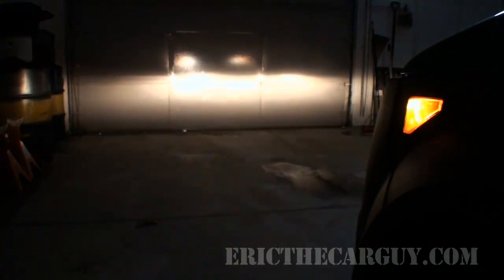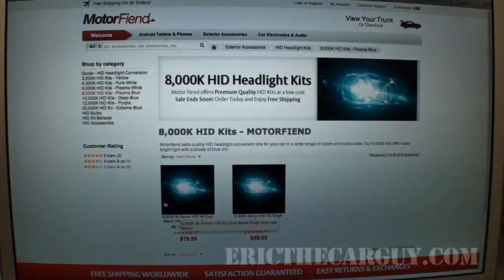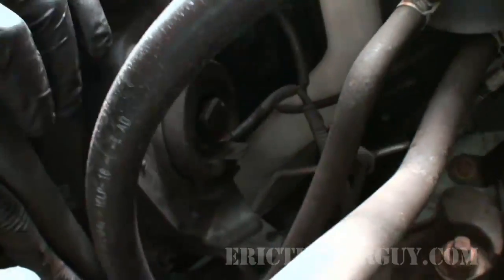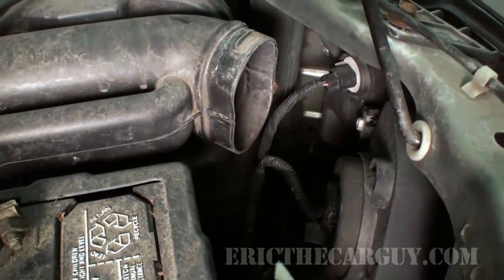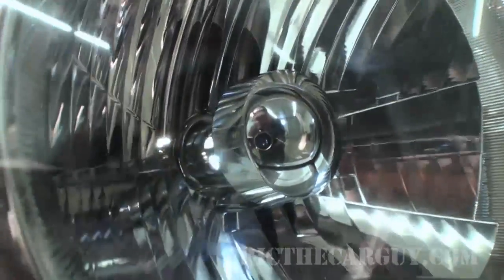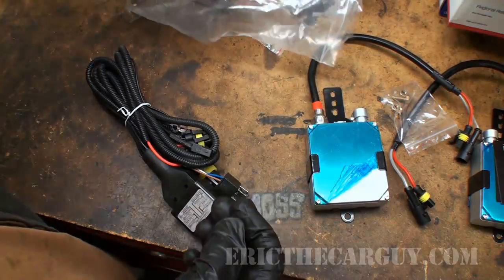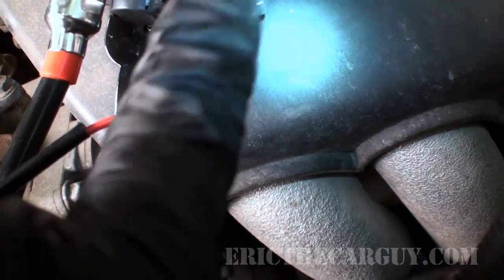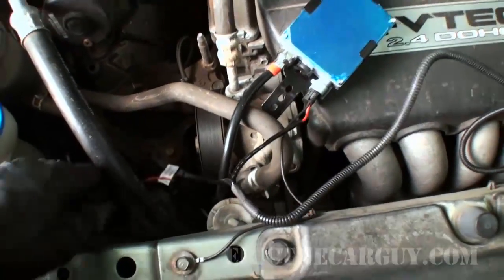How To Install an HID Headlight Kit -EricTheCarGuy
I really enjoyed making this video and I LOVE driving my Element at night now.  This video is a step by step process of how to install one of these kits.  I've put in some what I hope are helpful hints along the way to make the job easier for you.  Here are the links mentioned in the video including the one for the kit that I used.  Remember be sure to check your local laws concerning installing a kit like this before you commit just to be sure you'd be in compliance.

Stay Dirty

ETCG